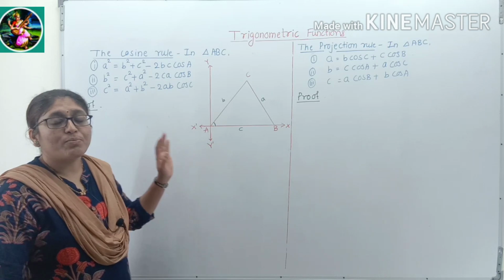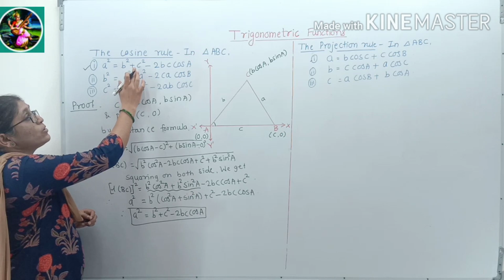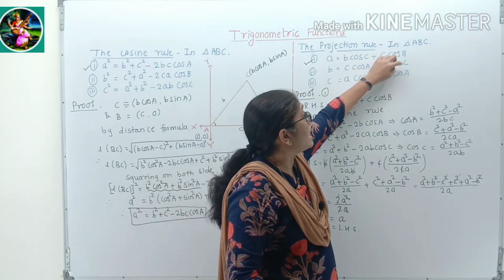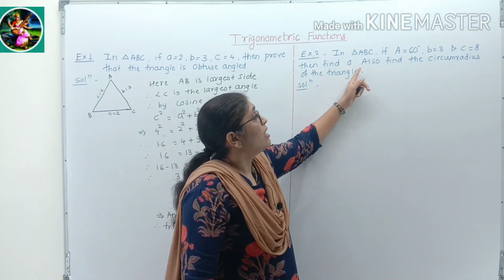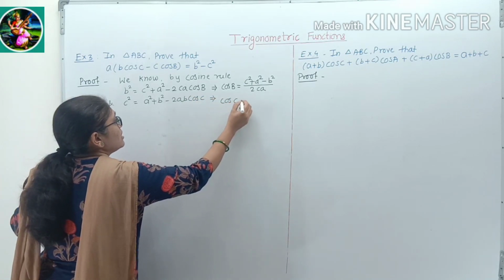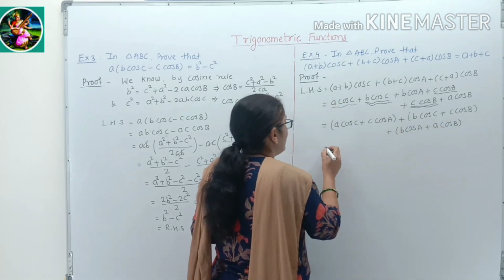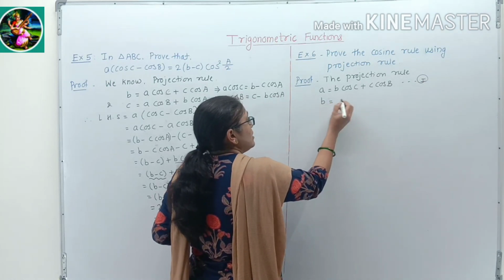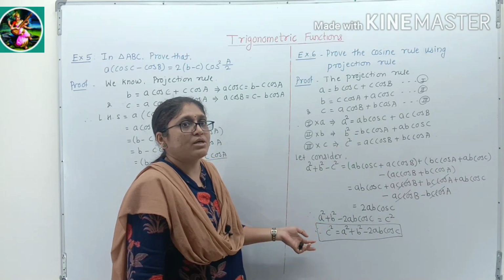Trigonometric Functions ( Part 8 )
Cosine Rule, Projection Rule,
Examples on Cosine Rule & Projection Rule.